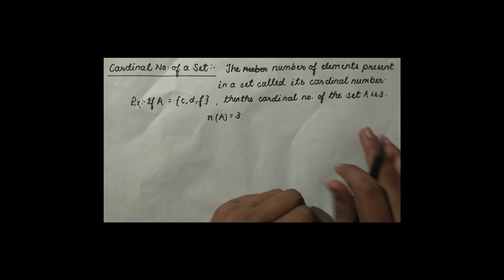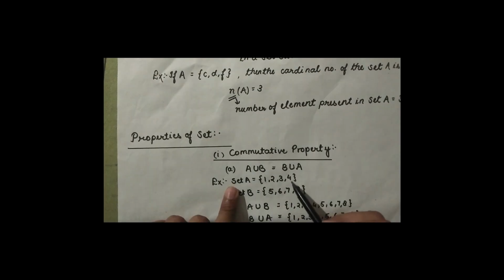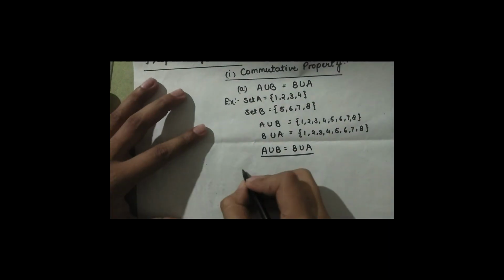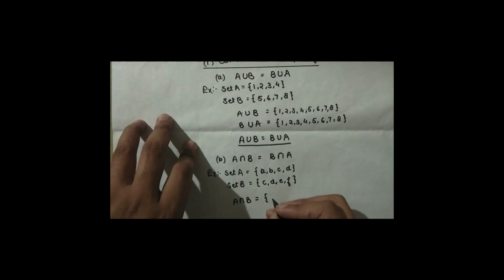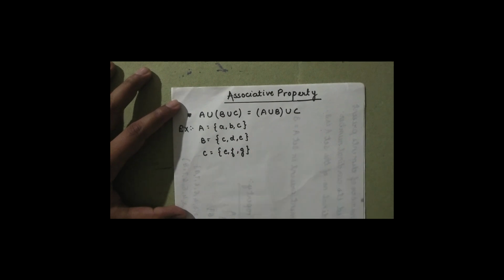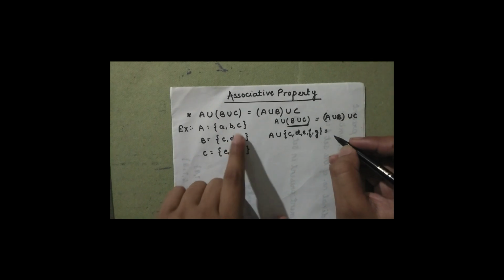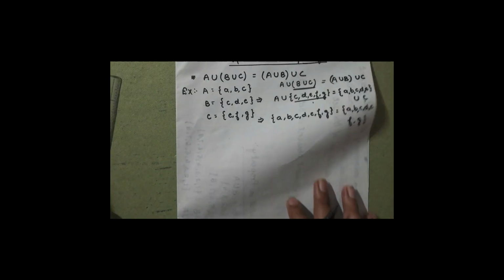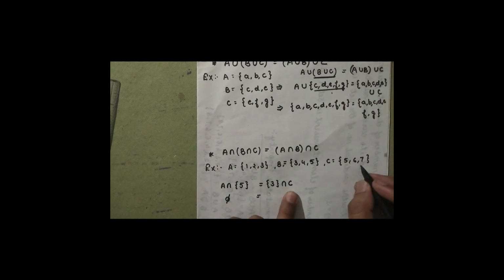PROPERTIES OF SETS || CARDINAL NO. OF SET || SET THEORY || by VIKRANT SINGH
HELLO Learner's, In today's video I am going to tell you about what is a cardinal number?, & what are the properties of a set? so keep watching my video and for more educational videos subscribe to my channel Education Hub.